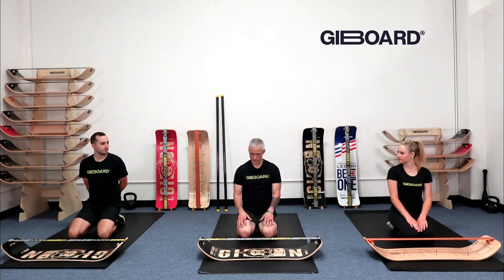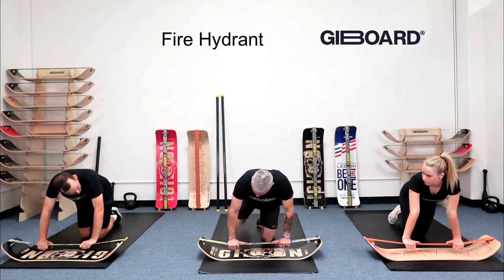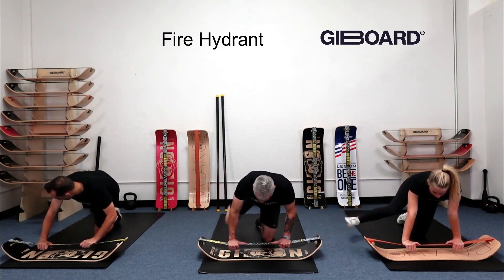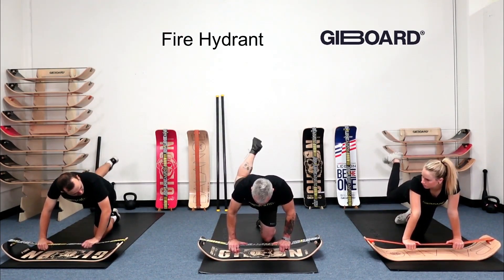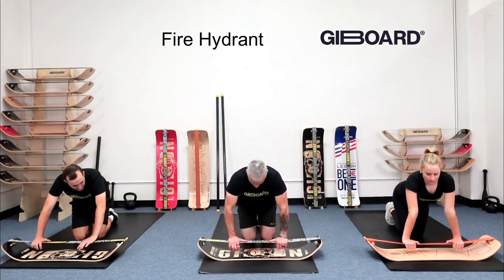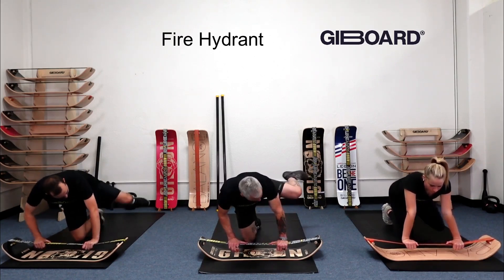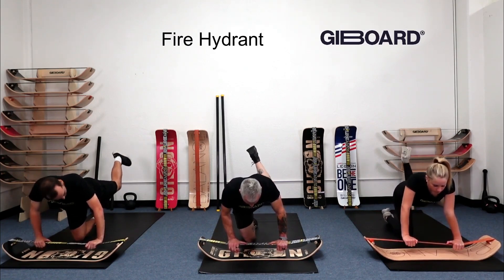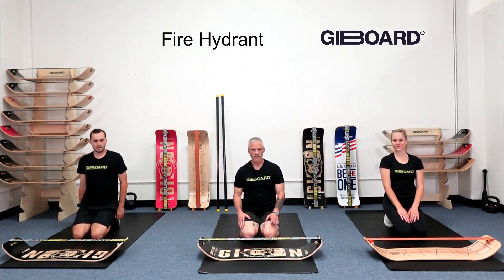Fire Hydrant Exercise Demonstration on a GiBoard Balance Board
The Fire Hydrant workout will work your lower body and core. The GiBoard slackline will add comfortability to your wrist as you perform this move.